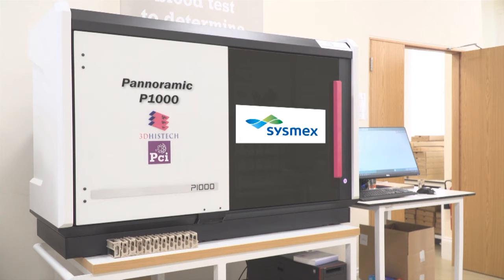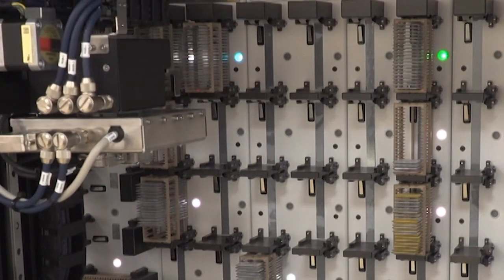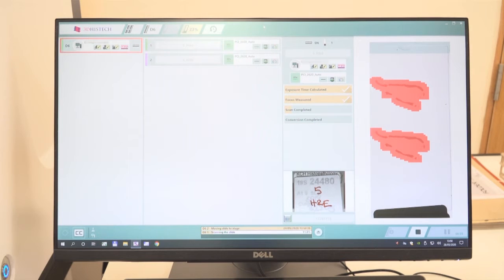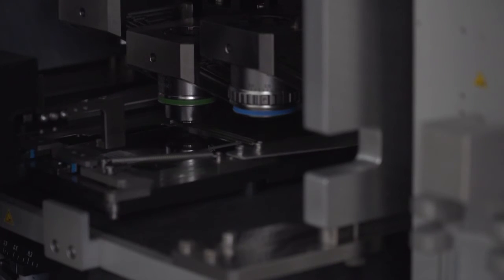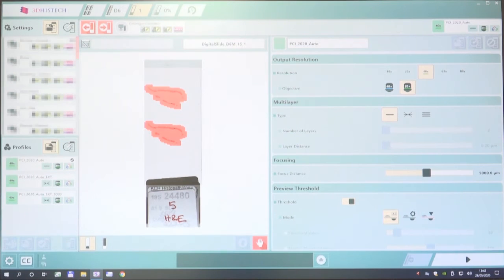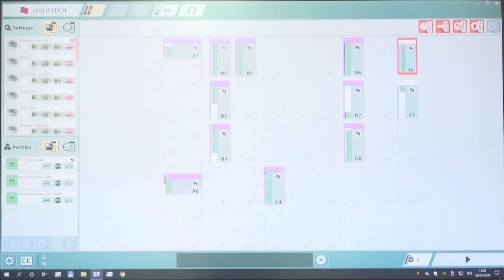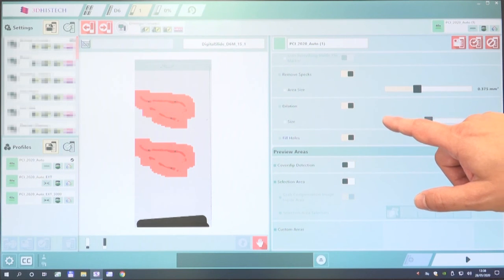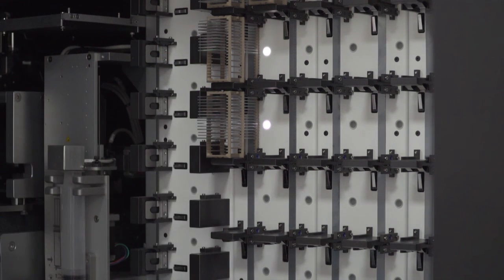3D HISTECH P1000 in routine use.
See the next-generation slide scanner in operation; the 3DHISTECH P1000 includes unrivalled capacity, unrivalled throughput and a unique parallel scanning workflow that delivers lean slide scanning to the busy laboratory.